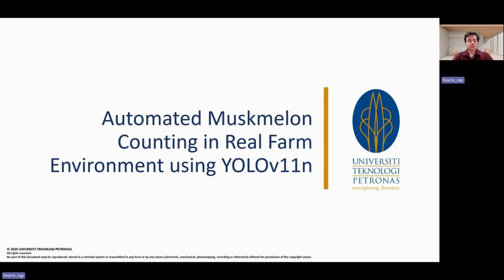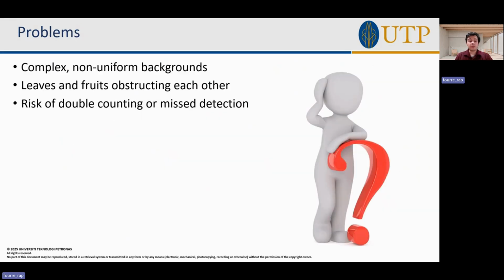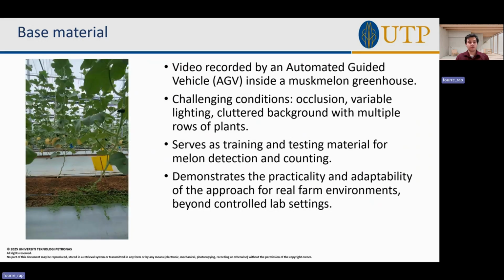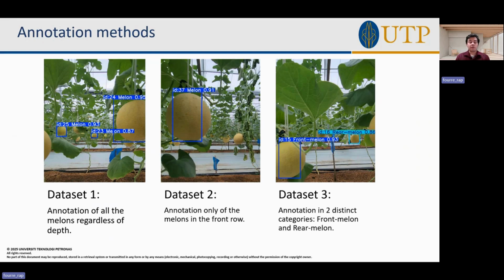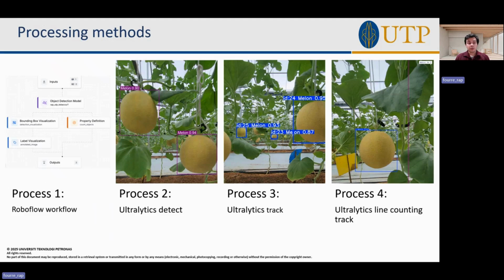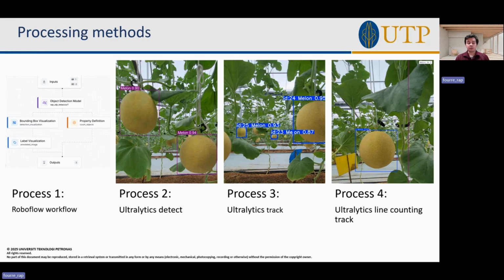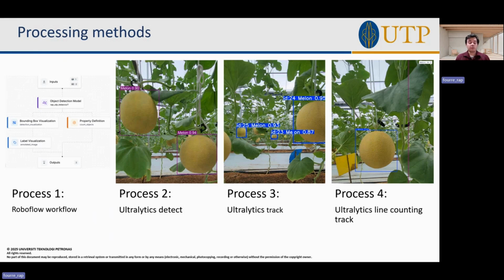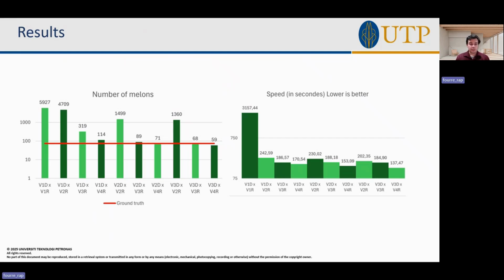Automated Muskmelon Counting (Louis Fourre)